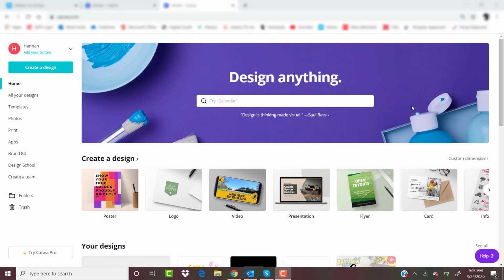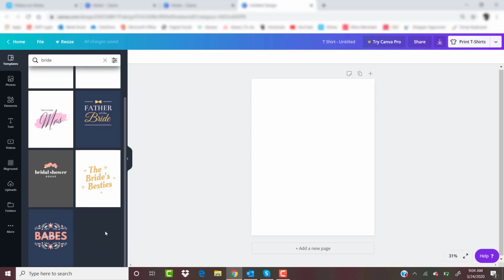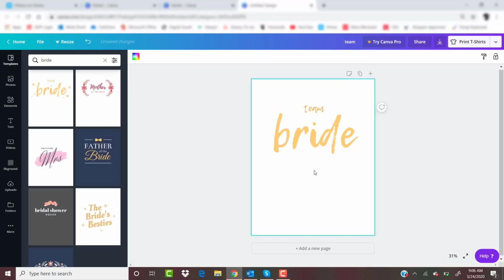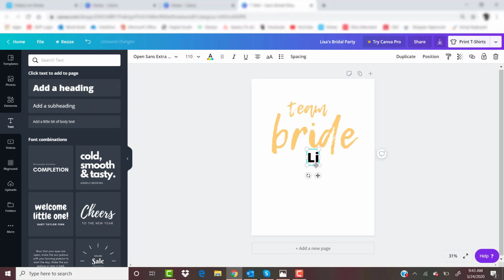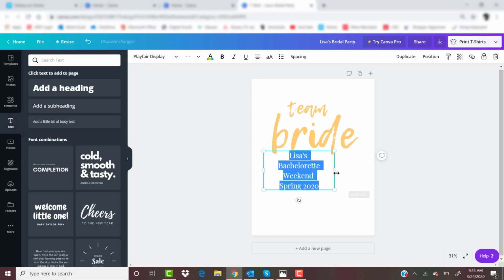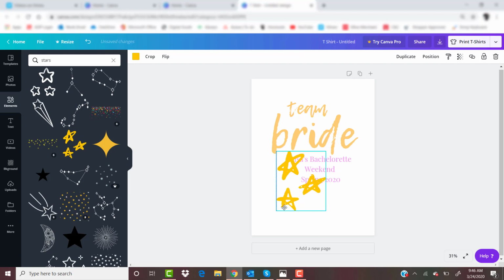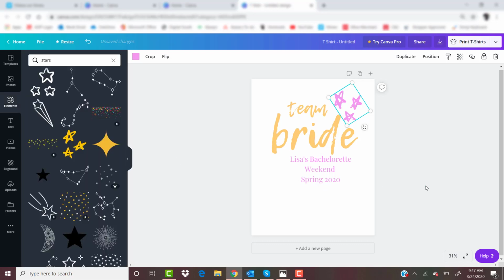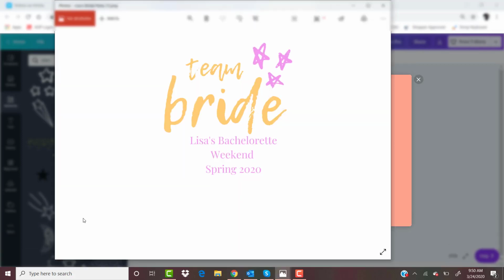ColDesi Daily | Making a T-Shirt Design on Canva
In this episode of ColDesi Daily, we will walk through making a t-shirt design for free on Canva.

Canva is a web-based program that makes it easy to put together simple graphics. Making t-shirt designs can be a challenge, but shouldn't hold you back from accepting jobs.

In this video example we will make as simple and fast design for a group of bridesmaids t-shirts. The bridal and wedding market can be a huge opportunity for your business. Customized apparel is essential to brides and grooms for their special day.